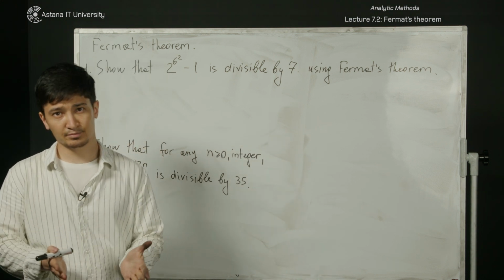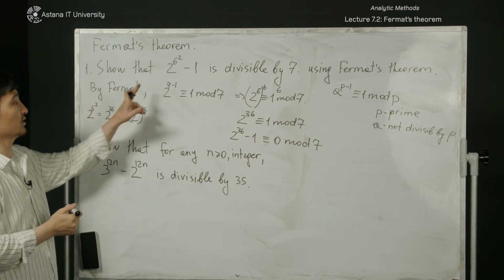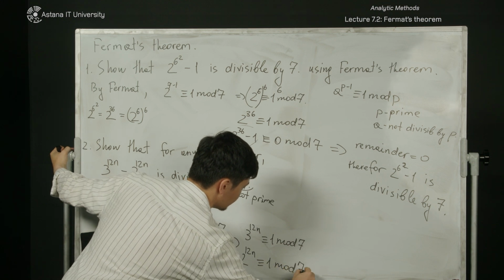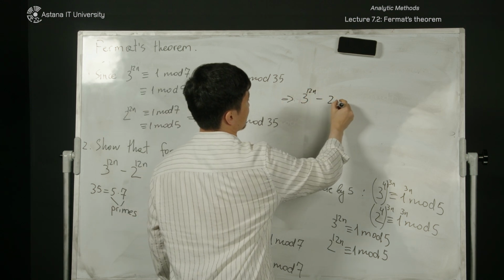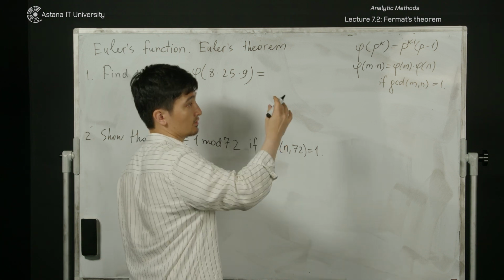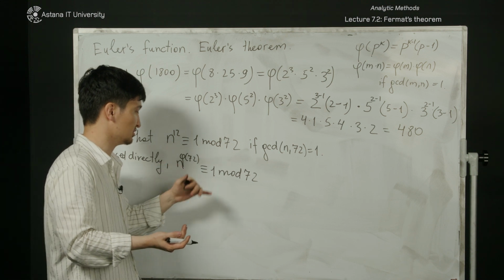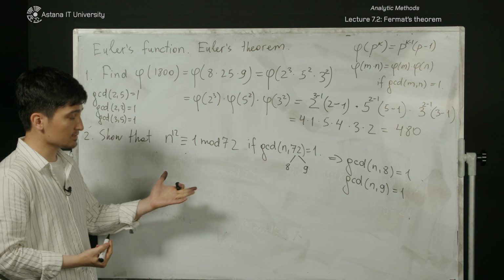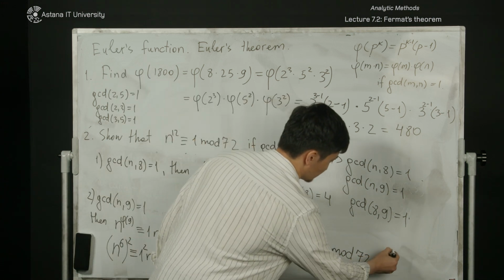Analytic methods NCS 7.2